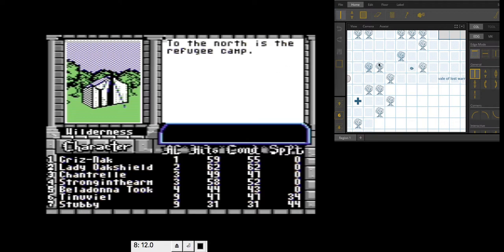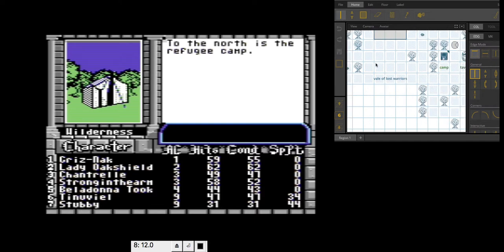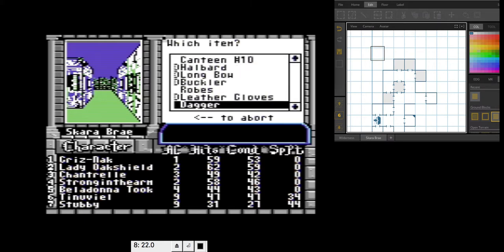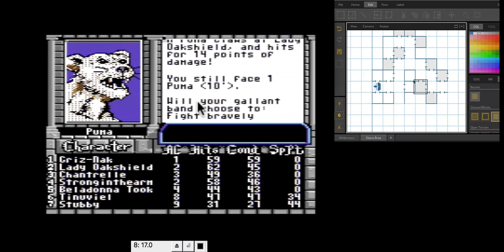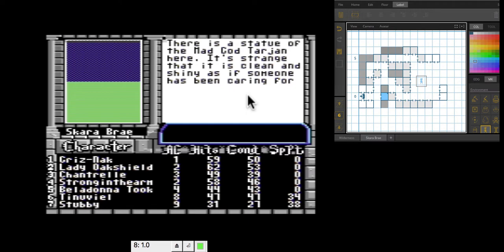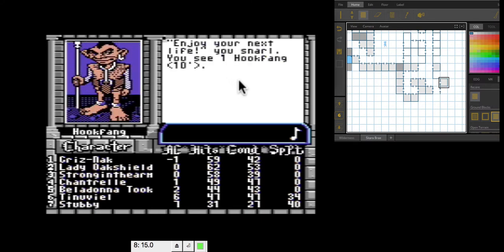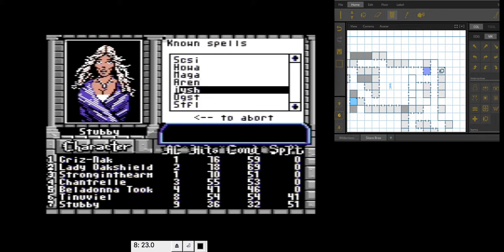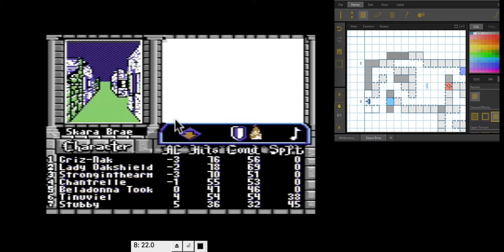Bard's Tale 3, Part 4: On to Skara Brae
Finishing mapping the wilderness, and then on to the ruins.